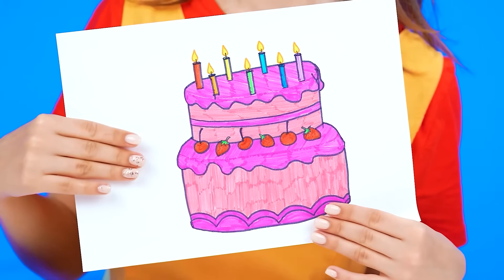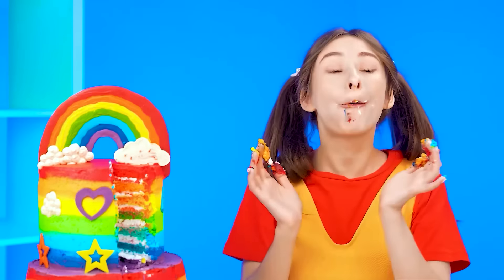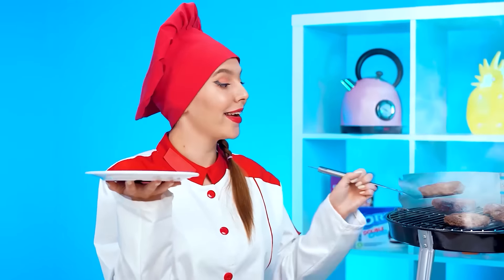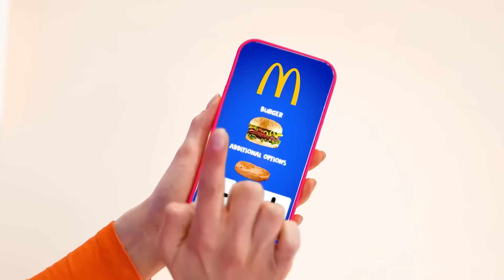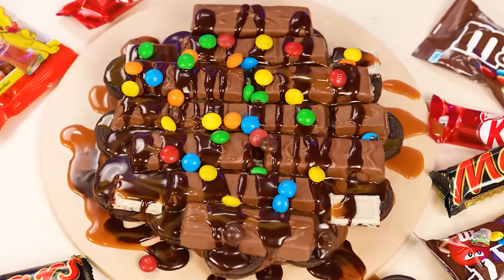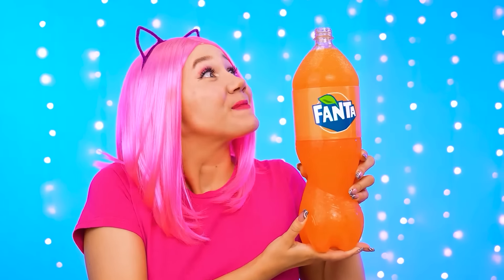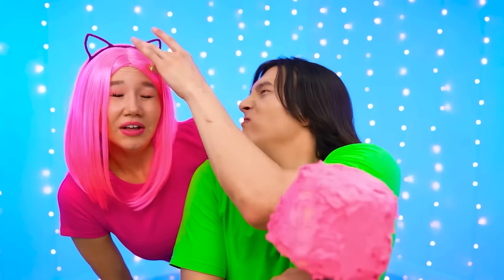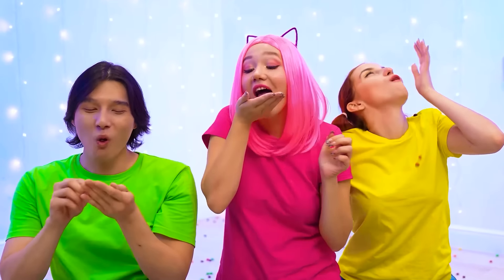Me vs Grandma Cooking Challenge | Smart Gadgets vs Hacks by Multi DO Challenge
It's time for a new culinary battle! Start our interesting challenge!